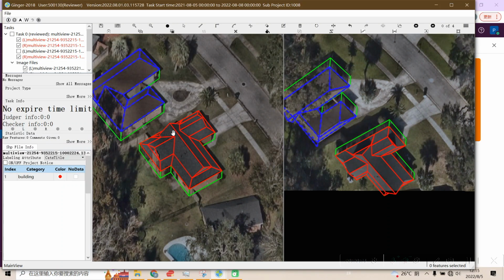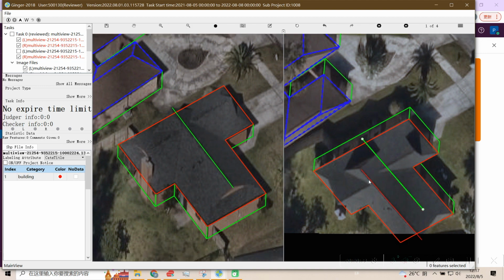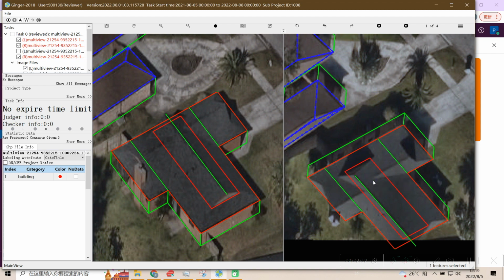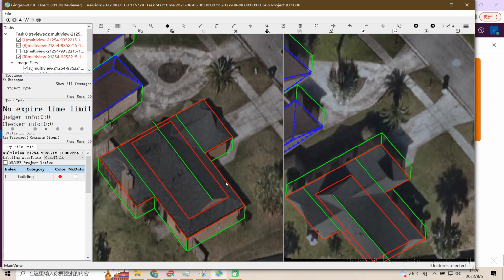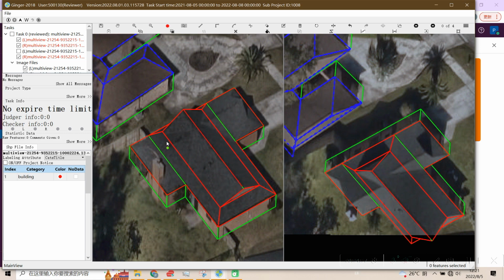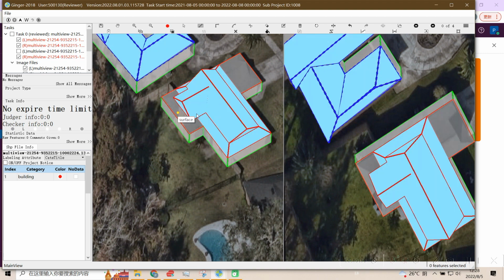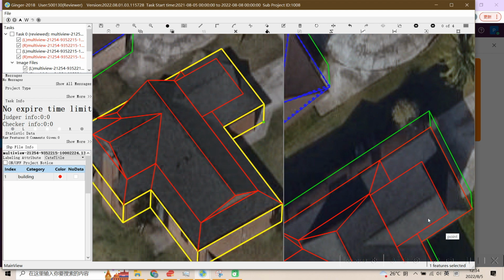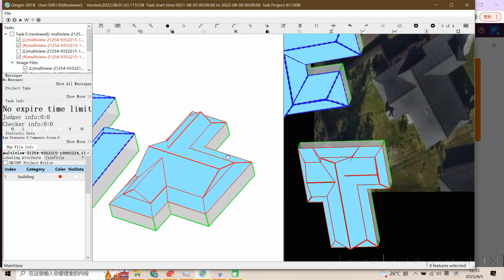3D roof Dutch roof building GlimmerTech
3D Roof Reviewer Docs All Informations about 3D Roof are in this link